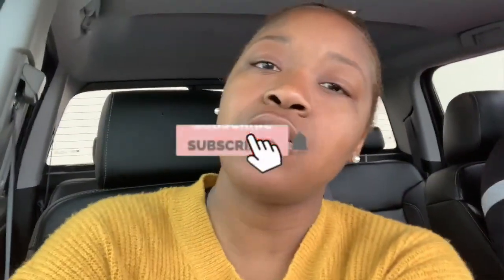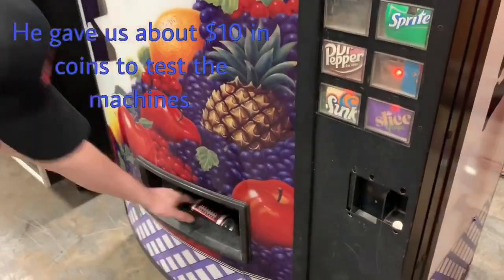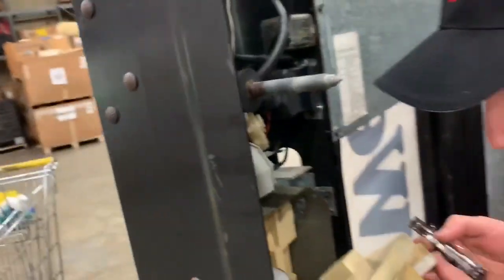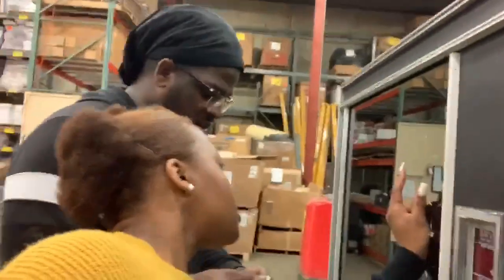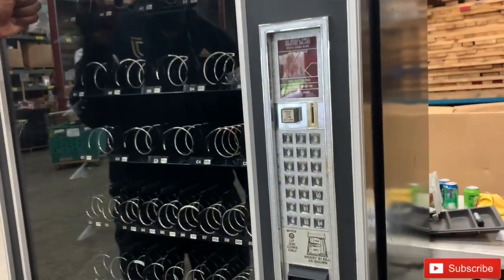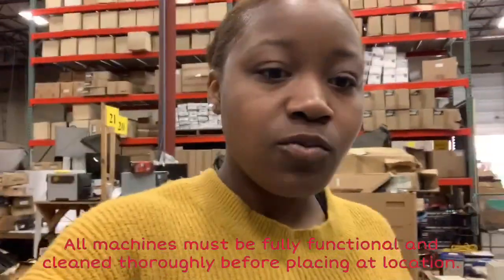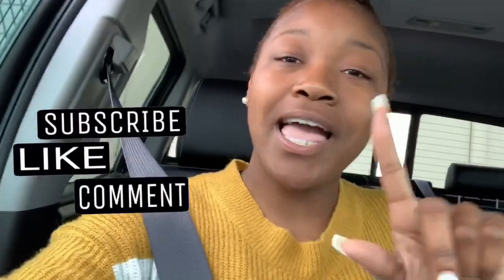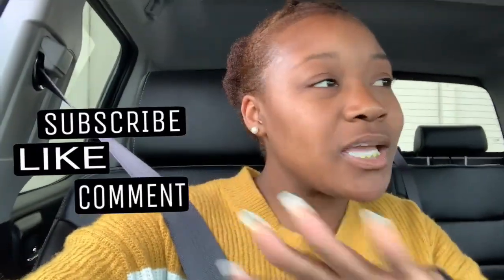Buying My First Vending Machine | Does It Work? | How Test A Vending Machine.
Hey Y’all,

In this video, I go to buy a vending machine for the first time. Watch as I test the machine.